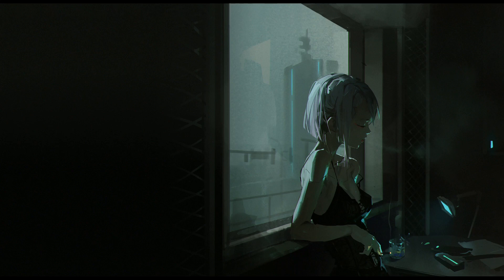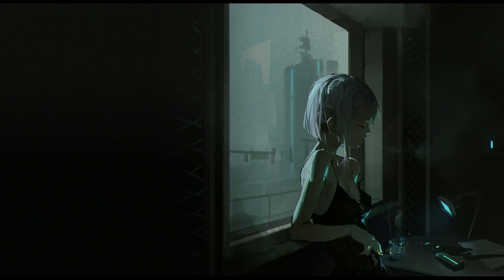Deftones SextapeBlettur remix